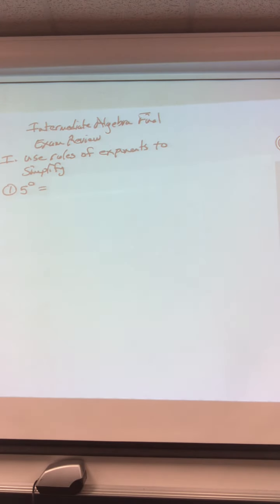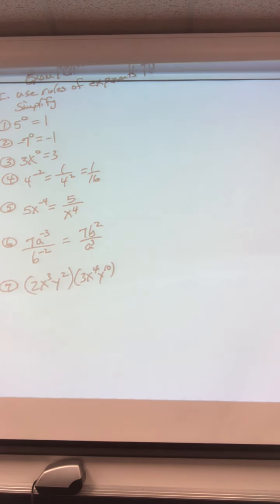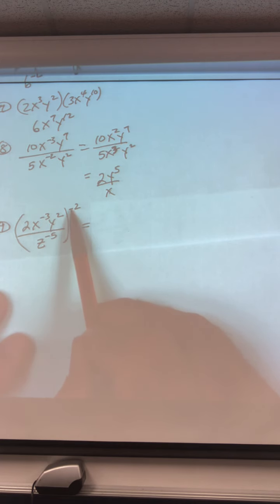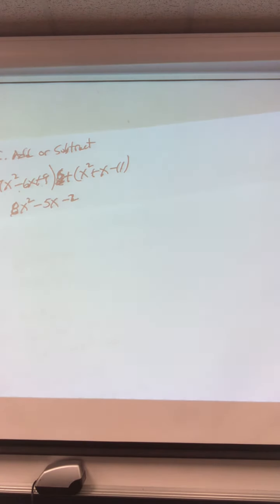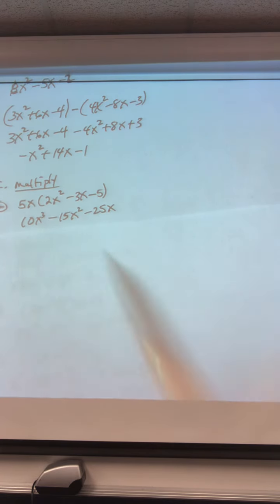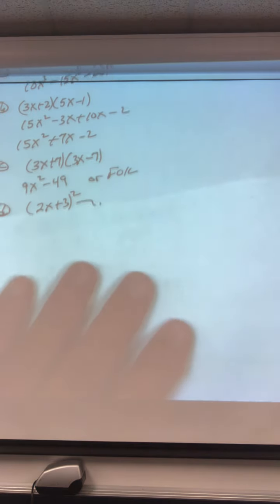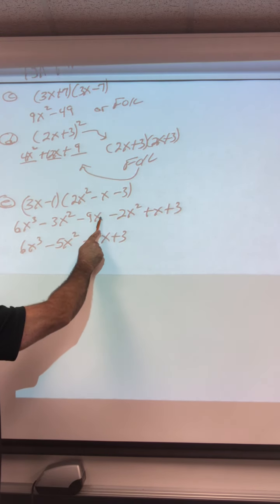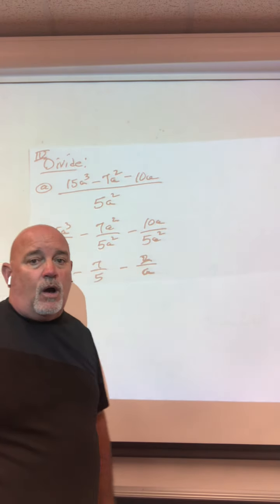Final Exam Review Part 2